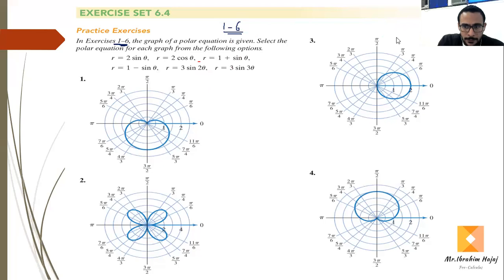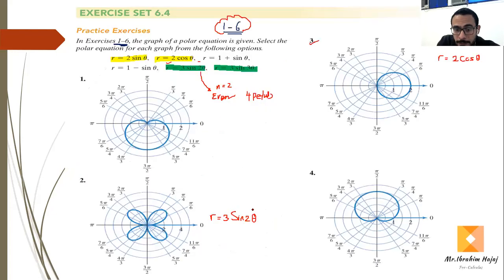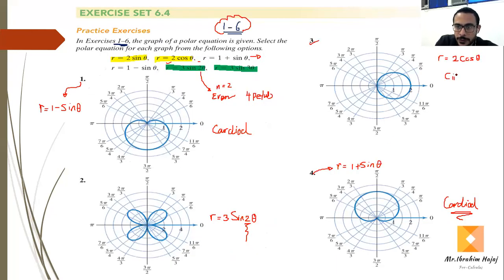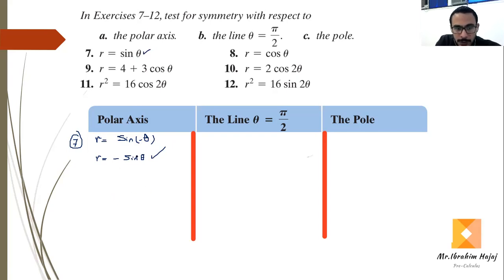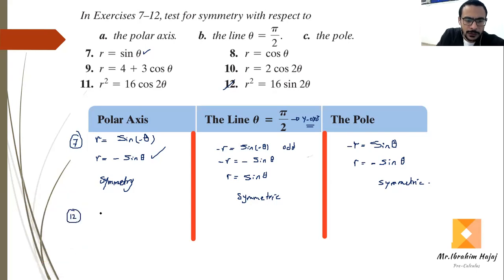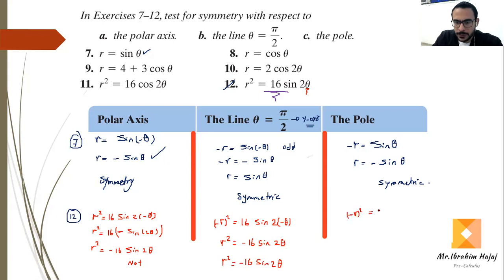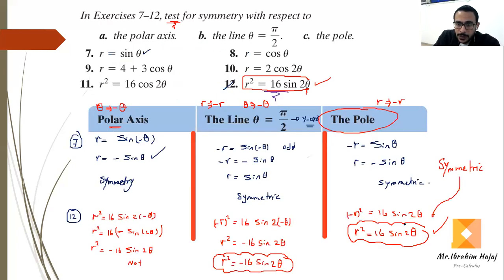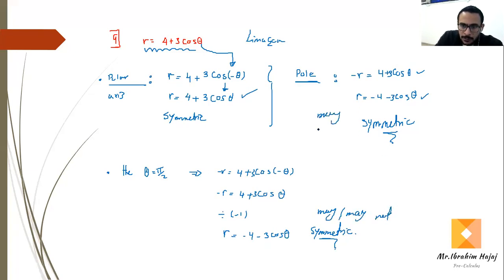More on Graphing Polar Equations - Mr Hajaj